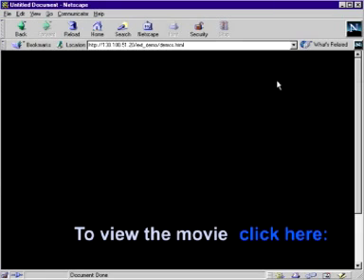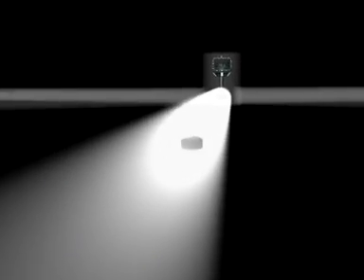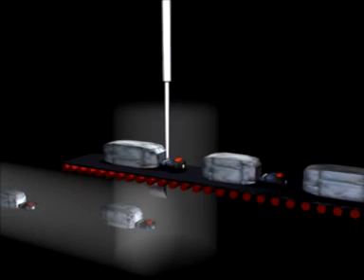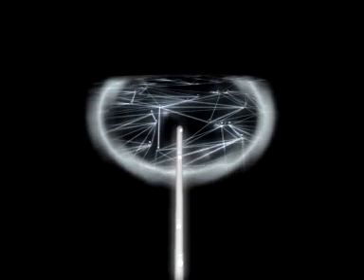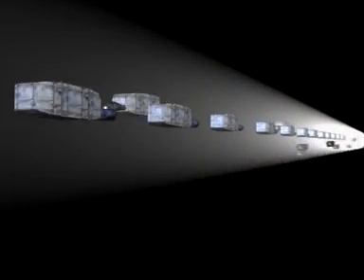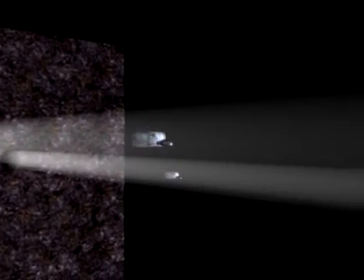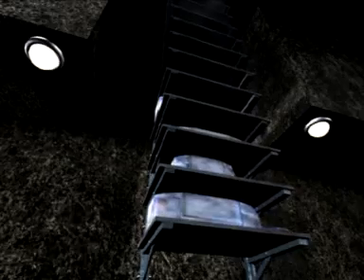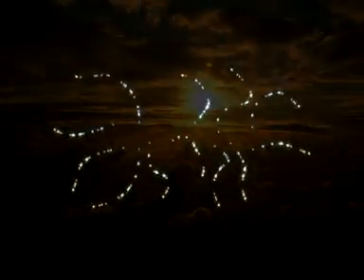Discover the Truth: The Untold Story of OSI Model | Animation Explains Seven Layers osimodel #2023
The OSI, or Open System Interconnection, model defines a networking framework for implementing protocols in seven layers. Control is passed from one layer to the next, starting at the application layer in one station, and proceeding to the bottom layer, over the channel to the next station and back up the hierarchy.

Unveil the secrets of networking with my latest YouTube video – a mesmerizing 3D animation of the OSI model! 🌐🚀 Explore layers, protocols, and data transmission in a visually stunning journey through this fundamental networking framework. Perfect for beginners and tech enthusiasts alike, dive deep into the intricacies of OSI. Don't miss out on this immersive experience!
osi model in networking
#7 layers of osi model
osi model in hindi